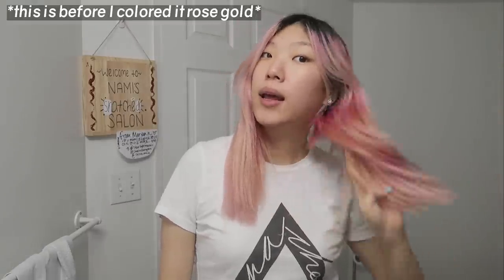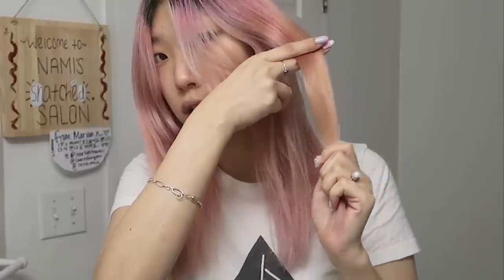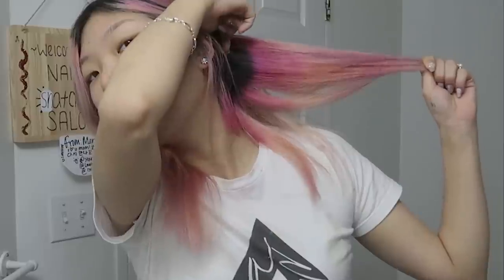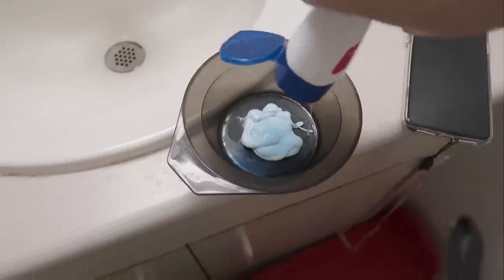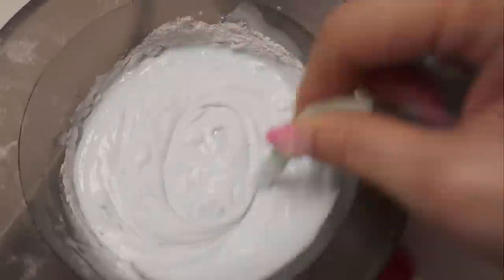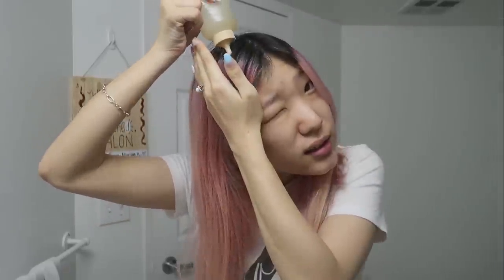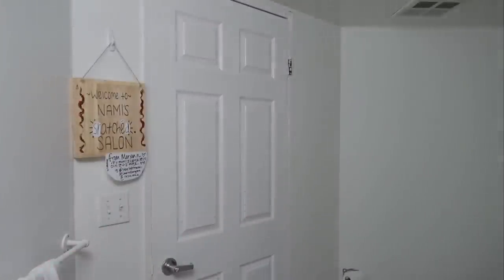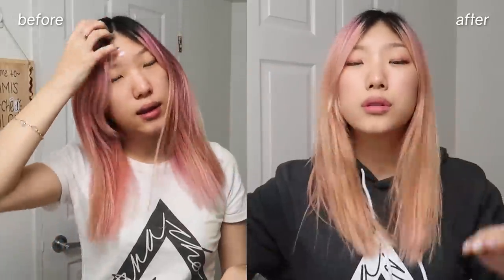FADING MY HAIR COLOR WITH DIY BAKING SODA SHAMPOO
hi I’ve been trying to get red out of my hair for a bit without using bleach [OPEN FOR LINKS]
head & shoulders shampoo
baking soda
hair dye bowl and whisks

i tried to fade my hair color fast with baking soda shampoo i feel like this had a better effect than the vitamin c shampoo and wasn't as drying (?) from my memory and less of a hassle to mix;

this diy baking soda shampoo i find is the best way without any chemicals to remove hair dye or remove hair color i feel like this should now be my staple way of removing color unless you have some good suggestions; i may try out your recipe in a future video!!

Toronto, Ontario
M2K2Y6
CANADA